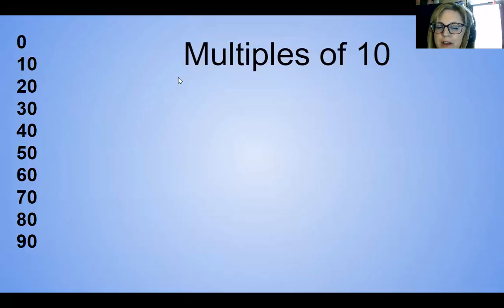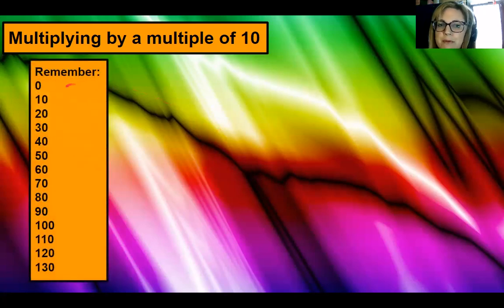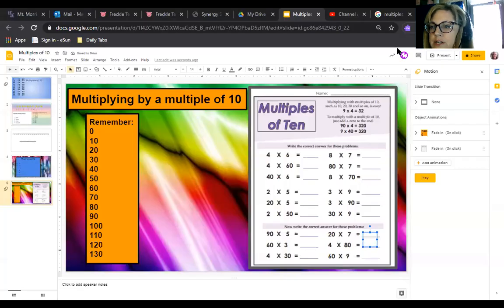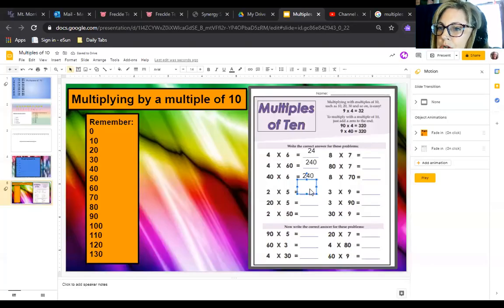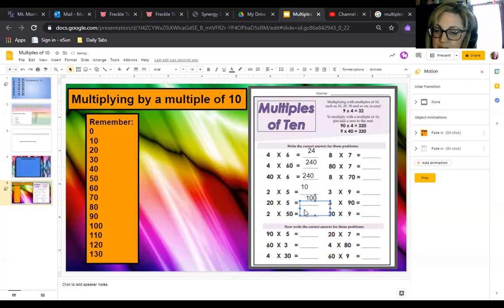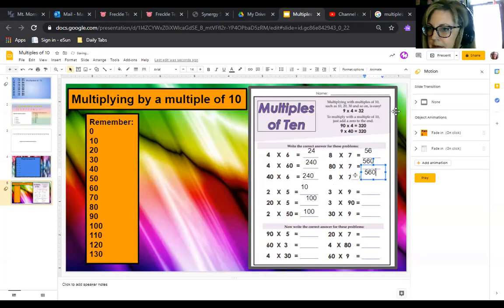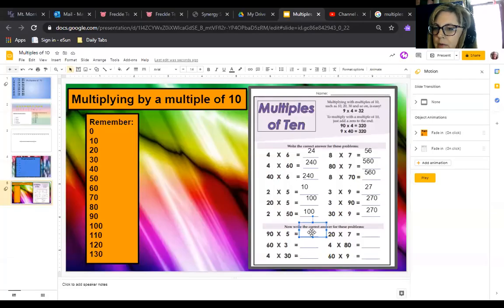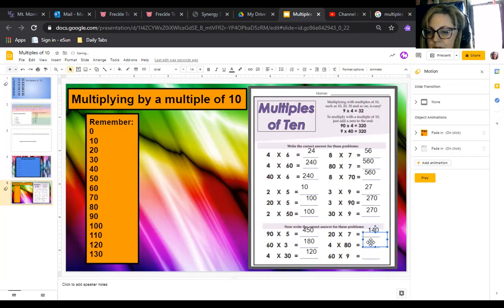Multiplying by multiples of 10